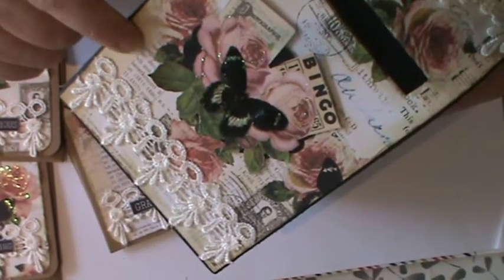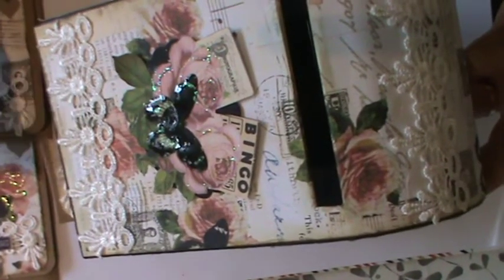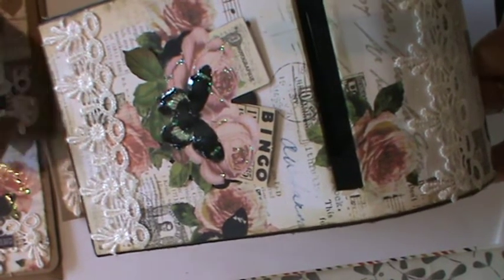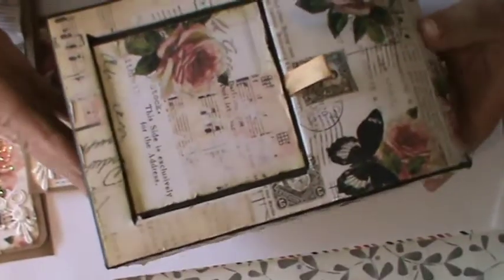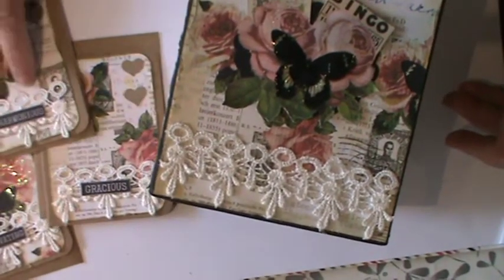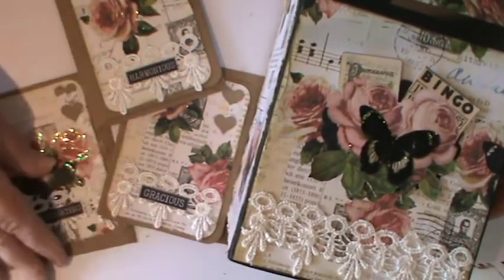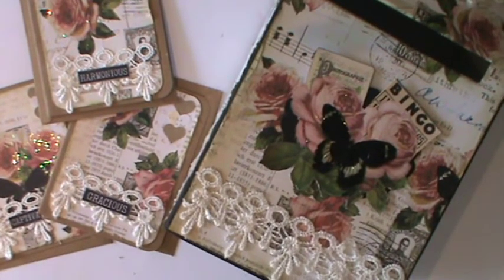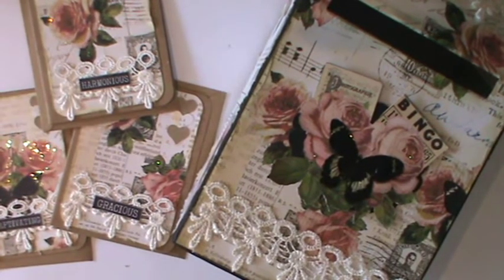Decorated Post box and cards D S P Freebie from Artymaze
Decorated Mail box using a "Collage Sheet " freebie , from

Artymaze and friends group on Face Book.

Extra decoration includes lace and  another image from an ephemera  sheet also free to members of the group.

I am advertising Andrea's work . As I believe it be of great quality and highly
useable .  There is no financial gain involved .